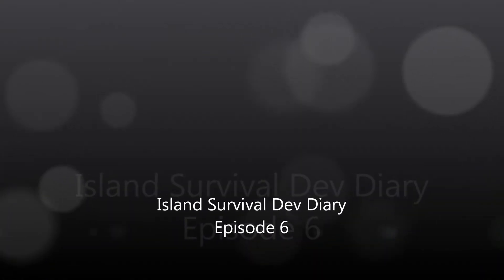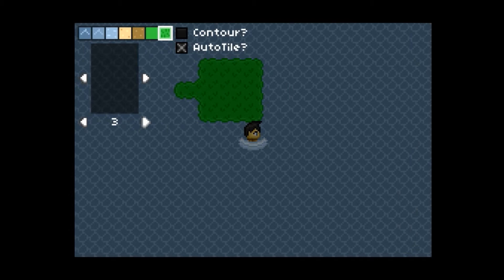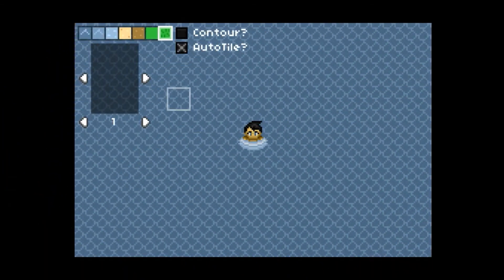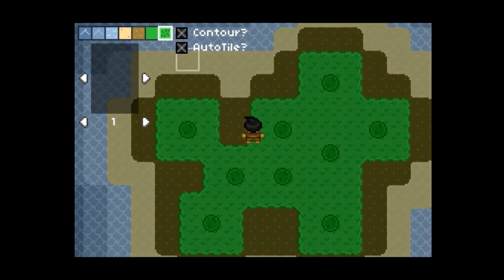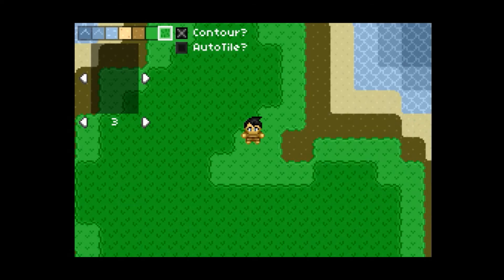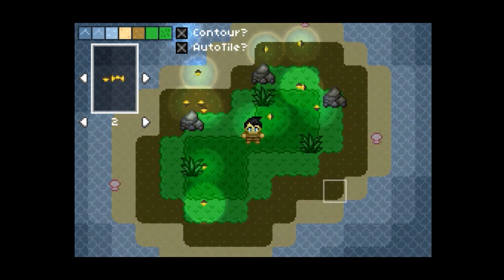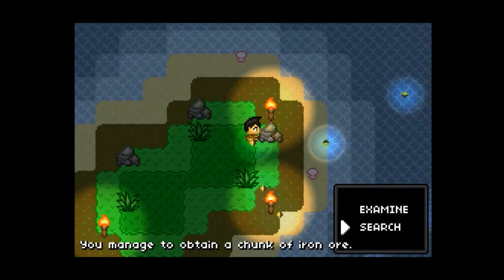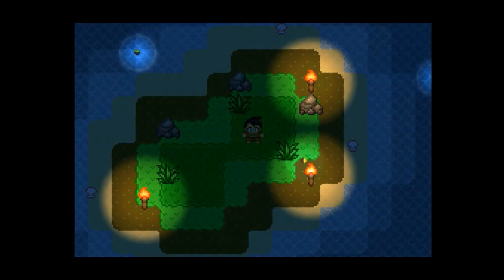Island Survival Dev Diary [EP06]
"Welcome to Episode 6 of the Island Survival Dev Diary.

In this episode, I'll go over the changes made during Day 6 of the game's development.

I added quite a bit of functionality to the editor in this build.

First, I added support for variable brush sizes. You can change the size of your brush by clicking the left or right arrows located directly under the object selector. There are currently 6 brush sizes available, but I may add support for more sizes or different shapes in the future.

Next, I added support for auto-contouring, which you can enable by clicking on its tickbox. What this does is loop through the layers backwards, placing tiles in a larger radius as it goes. This is useful when you want to automatically add transitions from higher elevation tiles down to water, without having to manually draw it in. Of course, you can always turn the contouring off to touch things up exactly as you want.

The algorithm for this is pretty slow at the moment while autotiling is enabled, especially with larger brush sizes, so I added the option to temporarily disable autotiling. Any tiles that you paint while autotiling is off will be resolved as soon as you turn it back on, so it's a useful option for when you're editing large areas of the world at once.

I added 4 new objects in this build as well. Iron Ore, Tall Grass, Clams and Fireflies are now available in the object selector. The fireflies have their own AI and also emit a small light which makes them look really cool at night. I'll probably add in random blinking to emulate how real fireflies behave.

I finally added an inventory window and hooked up the search command to an inventory system, so anything that you find will automatically populate your list of items. Items do not stack yet, nor do they really do anything, but it's a step in the right direction.